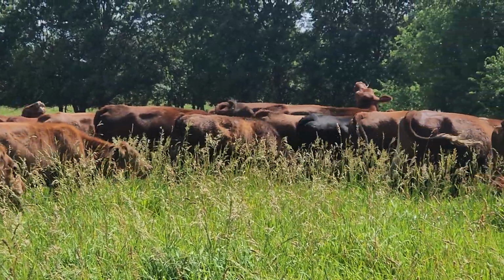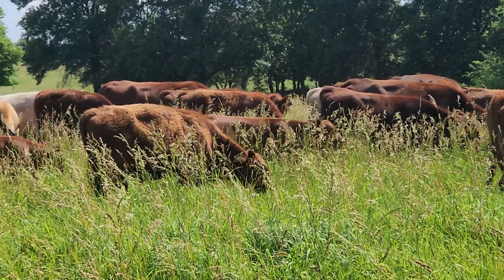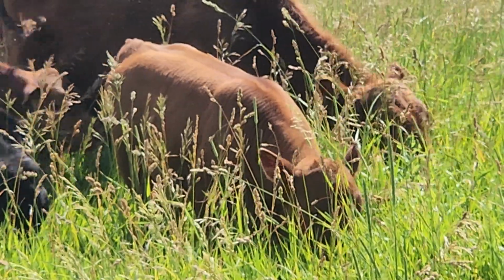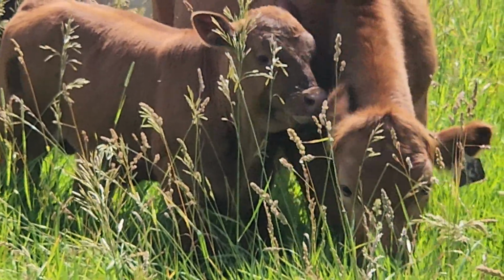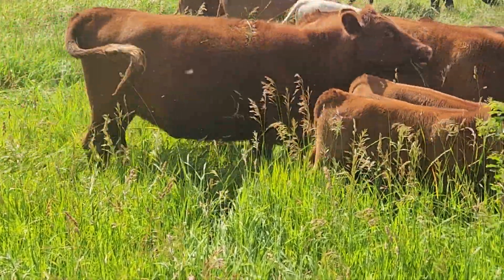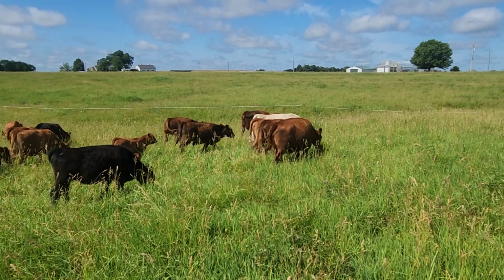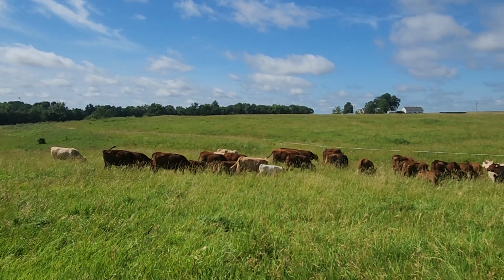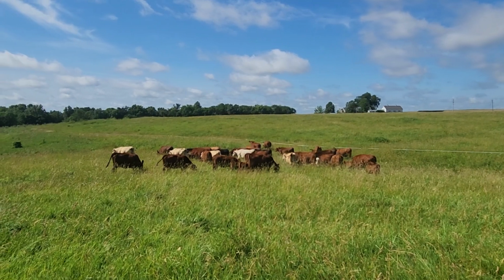Slow down your regenerative journey, relax, and have an enjoyable day!